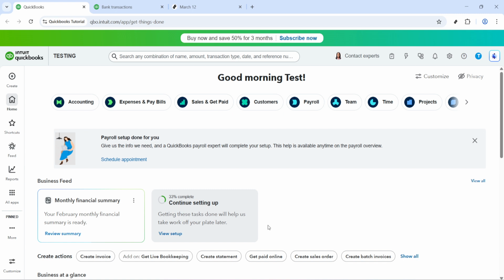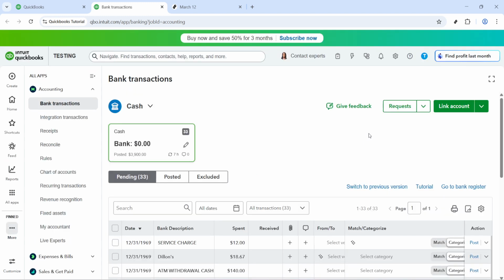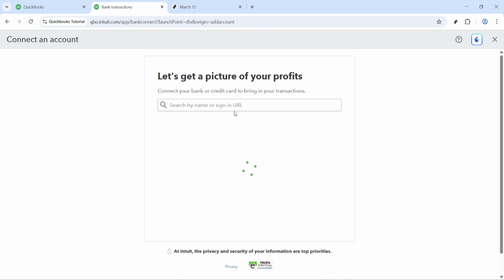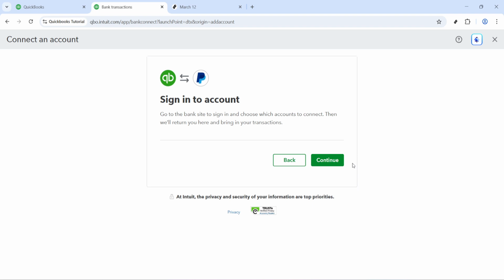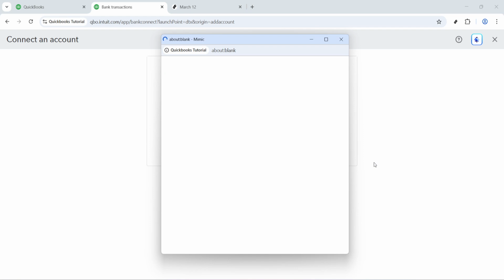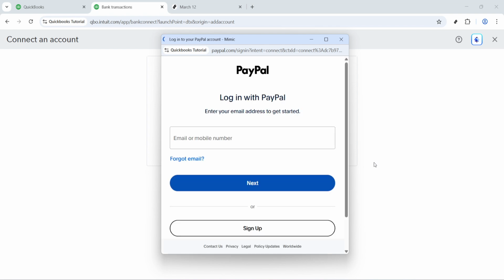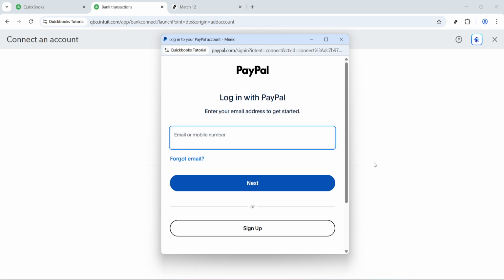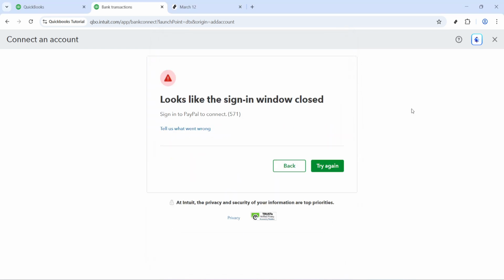How to connect QuickBooks Online to PayPal (Step By Step 2026)